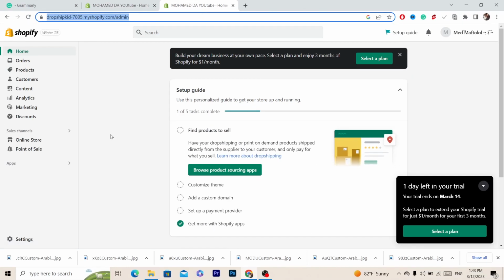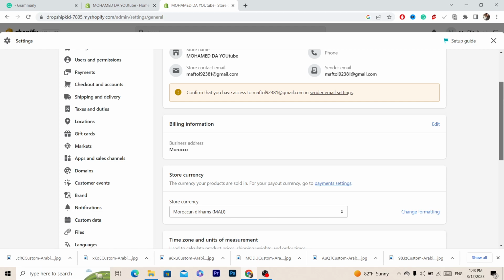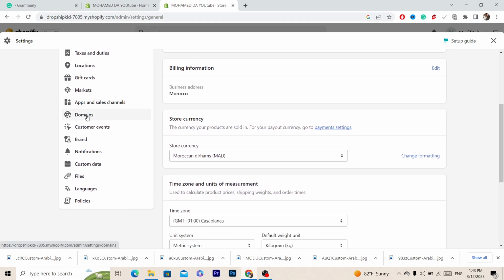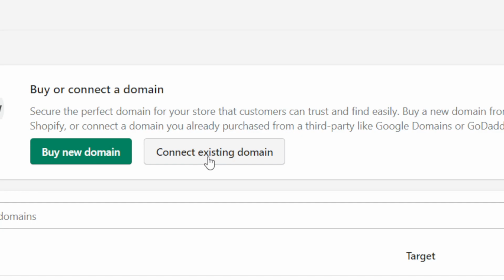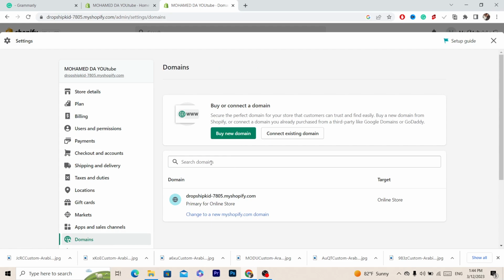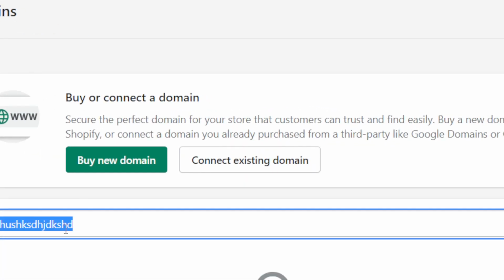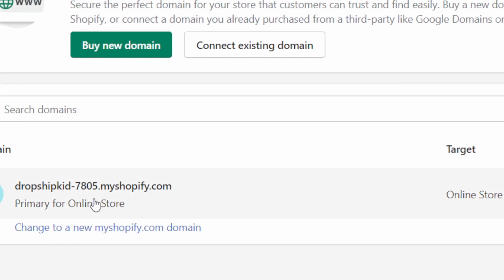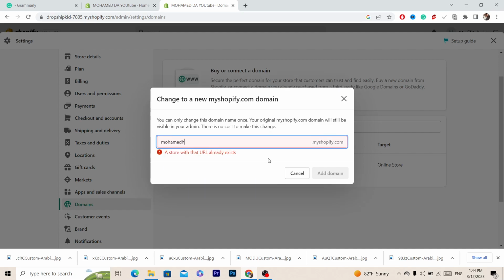How to Change Your Shopify Domain Name In 2025 | Add or Change a Shopify Domain Name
How to Change Your Shopify Domain Name In 2025 | Add or Change a Shopify Domain name. In this tutorial, we'll show you how to add or change your Shopify domain name in 2023. Whether you're starting a new store or rebranding an existing one, updating your domain name is an important step in building your online presence. We'll walk you through the process of purchasing a new domain name, connecting it to your Shopify store, and setting it as your primary domain. We'll also cover how to add and manage multiple domains, as well as best practices for domain name selection and SEO considerations. By the end of this video, you'll have all the information you need to confidently update your Shopify store's domain name and continue building your brand online.